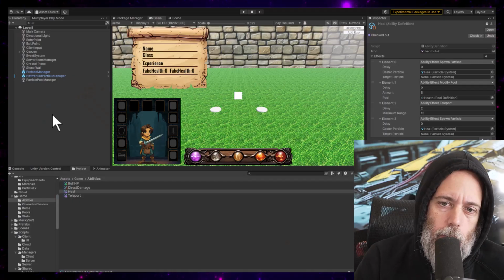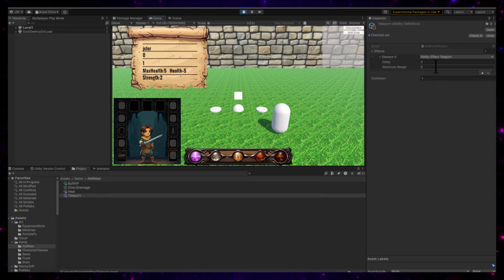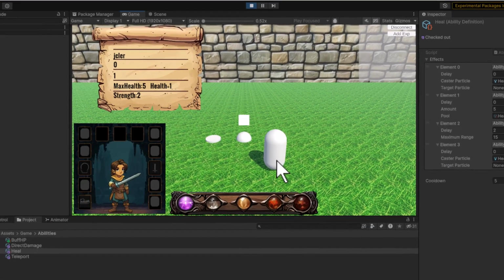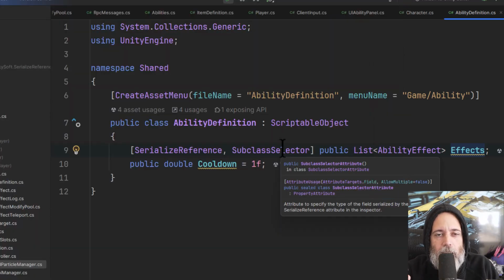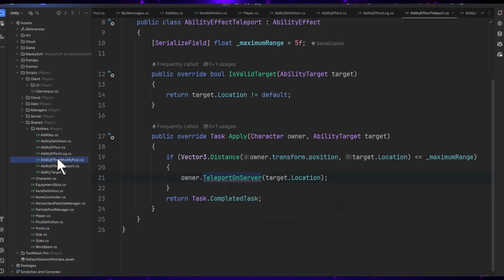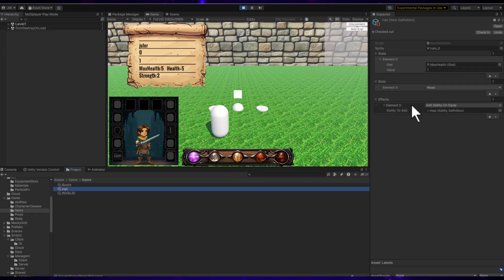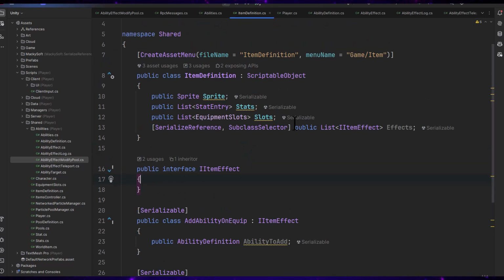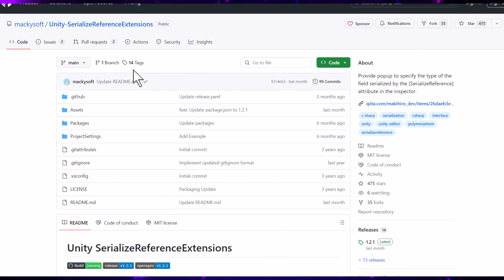Creating Game Data with SerializeReference (Items & Abilities Example)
00:00 Introduction - Remember to Like :)
00:30 Ability Demo - PreCode
02:54 How it Works - Code
03:52 AbilityEffect